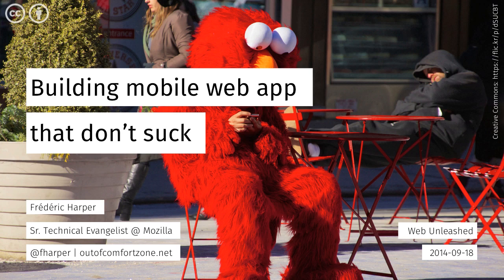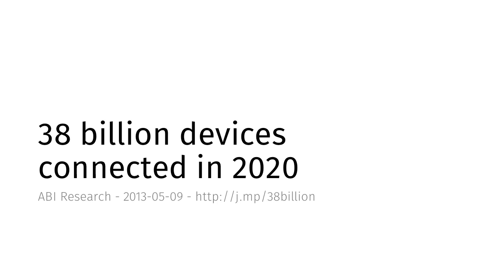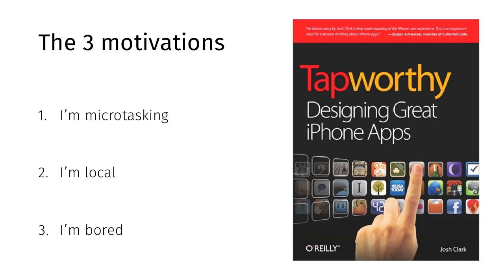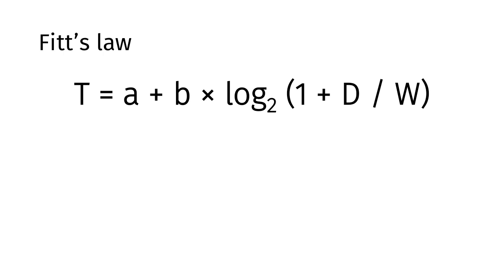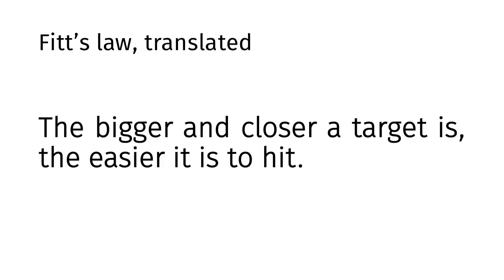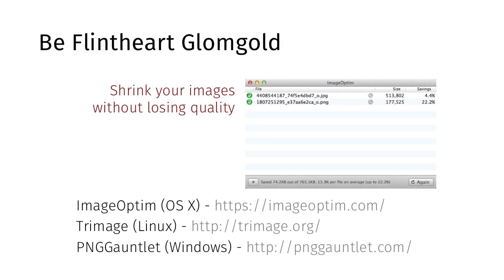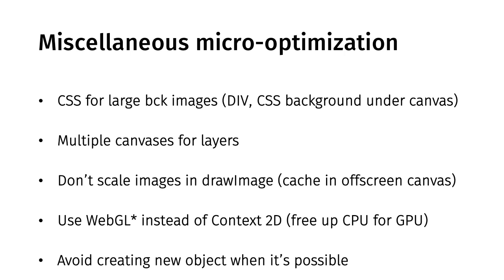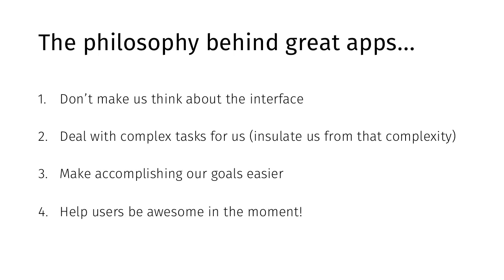Building web mobile app that don’t suck - Web Unleashed - 2014-09-18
Mobility is everywhere. It’s even more important to think about smaller devices like smartphones when building application or game using web technology. Everybody wants to have a mobile application, but it's not sufficient: you need to create an awesome experience for your users, your customers. You need to be future proof, and think about different markets as users needs: you never know when your application will be the next Flappy Bird. This presentation is about concrete tips, tricks and guidelines for web developers using HTML, CSS, and JavaScript based on experience that will help you make a success of your next exciting mobile application or game idea.